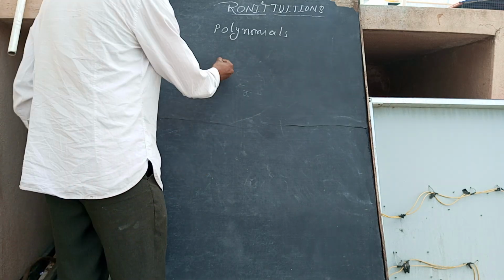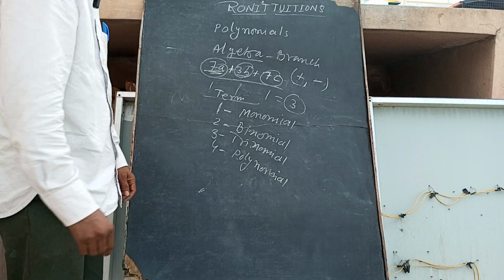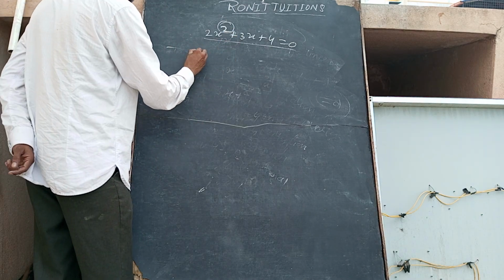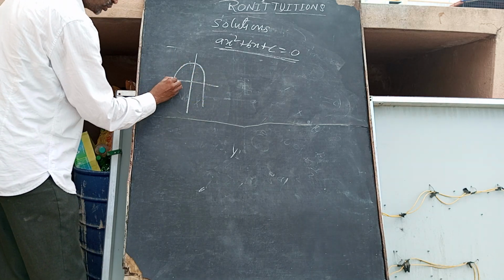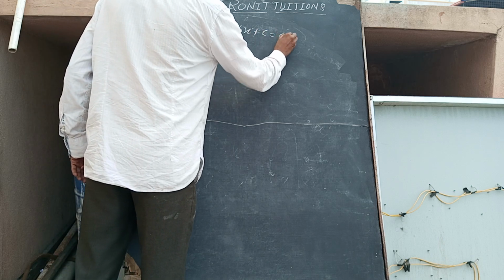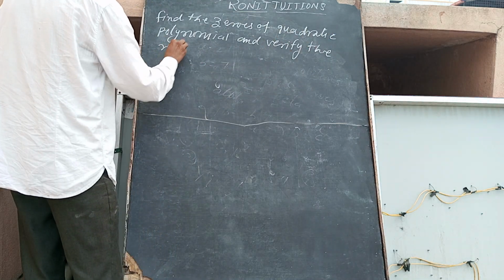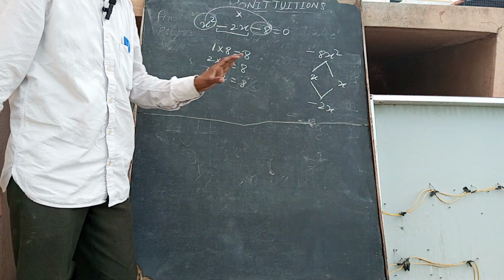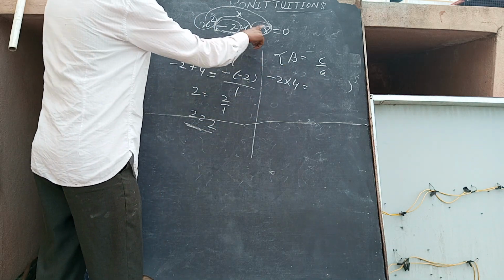NCERT 10th mathematics Polynomials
10 th mathematics Polynomials
linear equations, quadratic equations, finding zeroes of polynomial, relationship between zeroes and coefficient etc